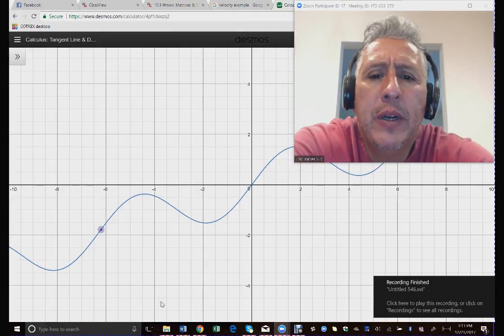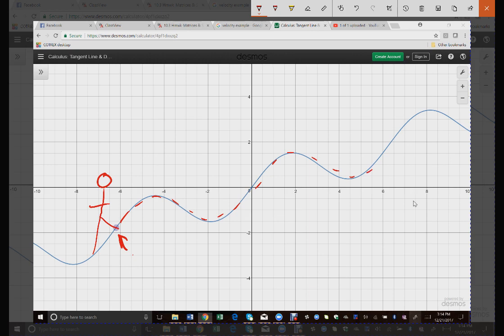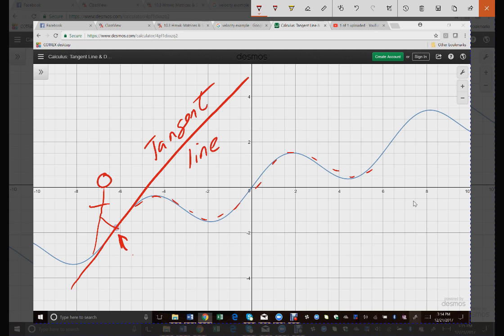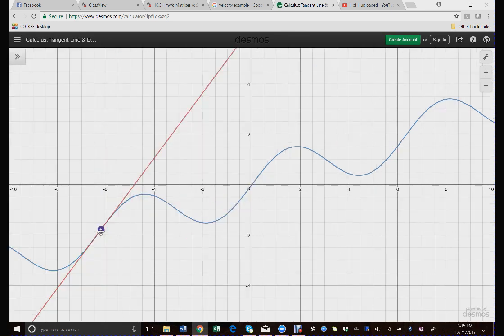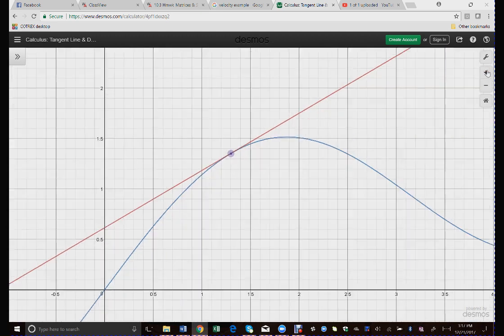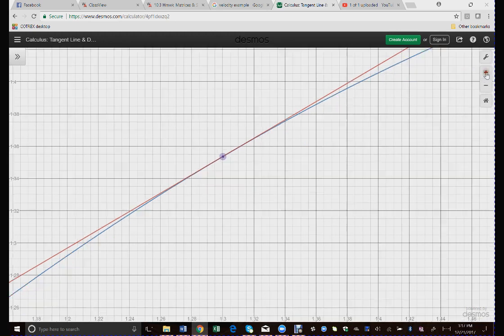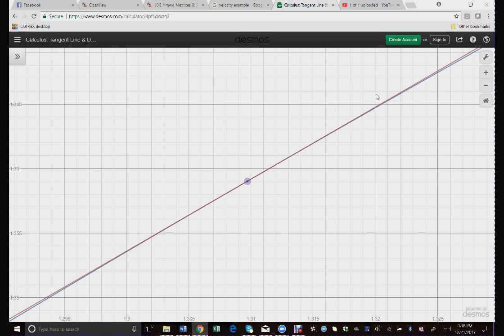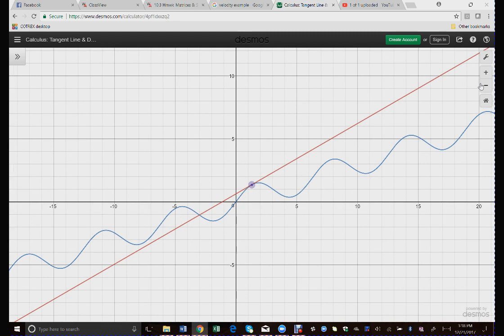Tangent Line Concept